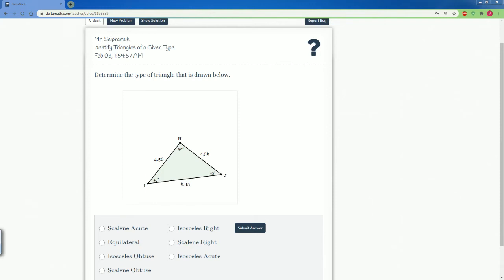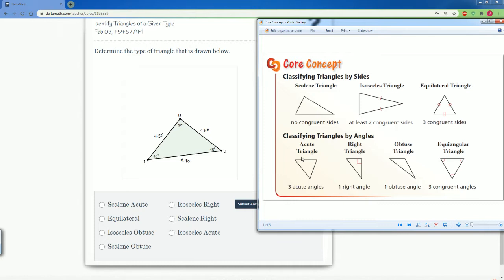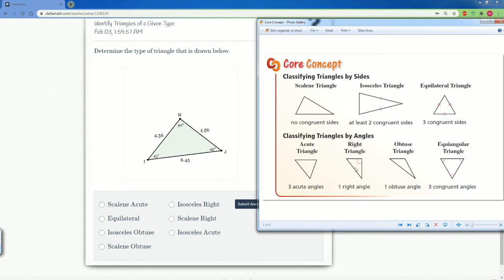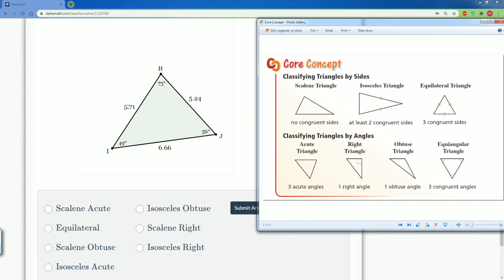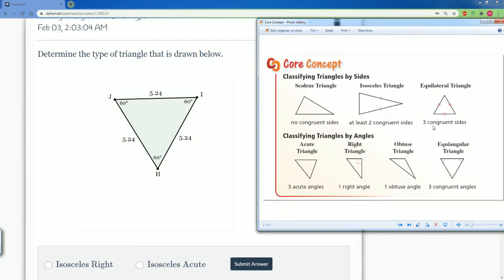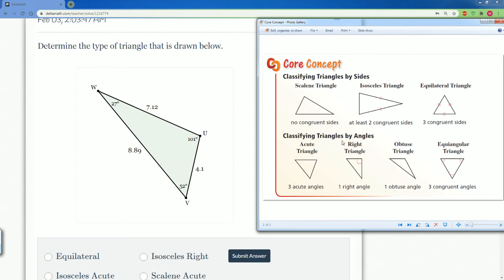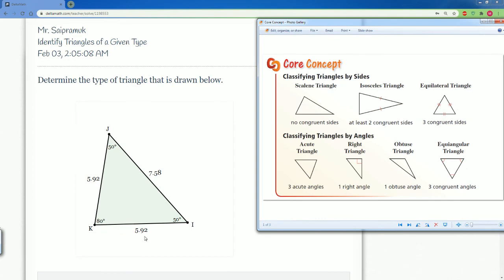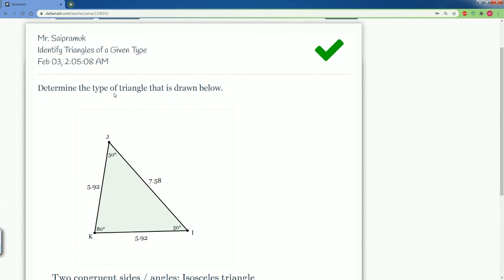DeltaMath Identify Triangles of a Given Type